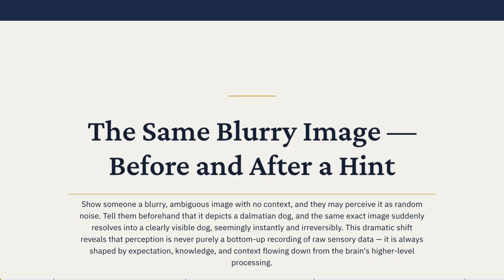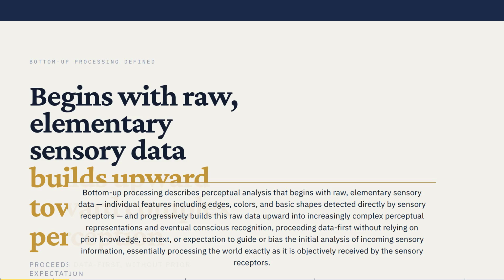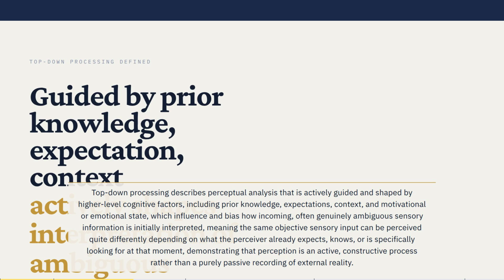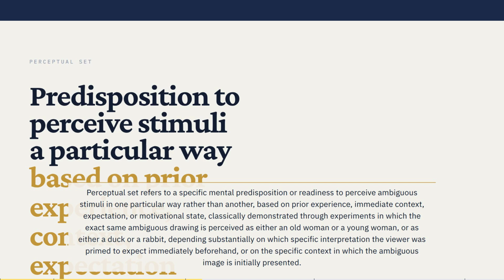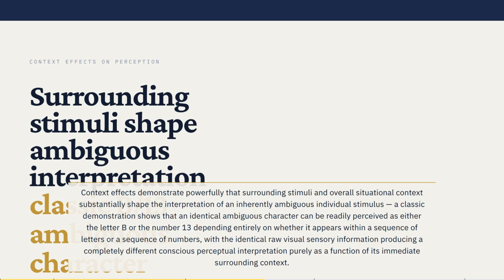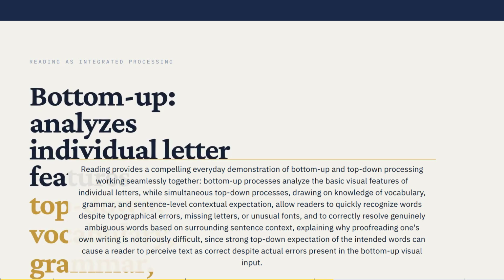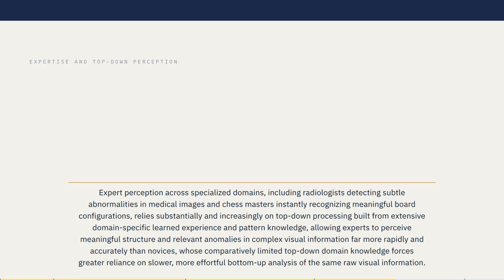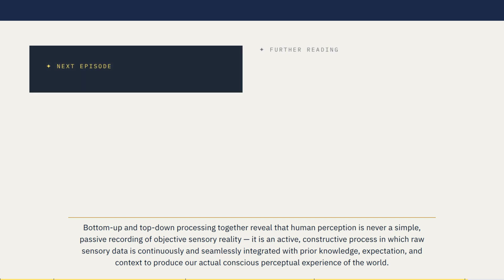Bottom-Up and Top-Down Processing: Two Paths to Perception | AP Psychology · Unit 3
Bottom-Up and Top-Down Processing: Two Paths to Perception

📚 Unit 3: Sensation and Perception — AP Psychology Unit 3

⏱ Chapters
0:00 — Introduction
0:31 — Two Modes of Processing
1:47 — Perceptual Set
3:02 — Interaction in Real-World Perception
4:30 — Recap & Further Reading

✅ Learning Objectives
• Distinguish bottom-up from top-down processing in perception
• Explain how expectation and context shape perceptual interpretation
• Evaluate real-world examples where the two processing modes interact

Visual study guides for AP Psychology and college psychology courses.
Every episode explains exactly what you need to know, with citations and key terms.